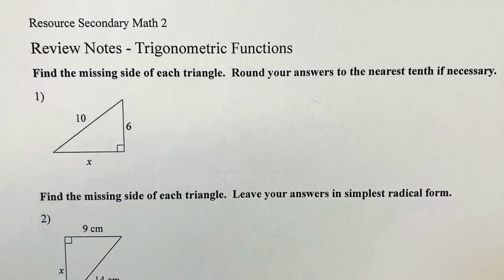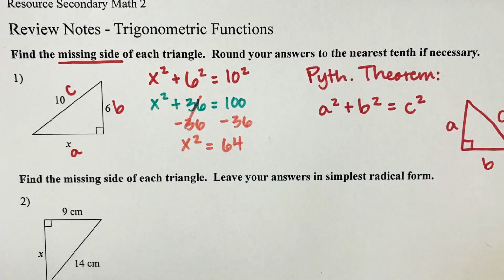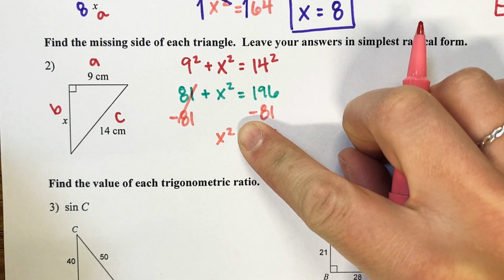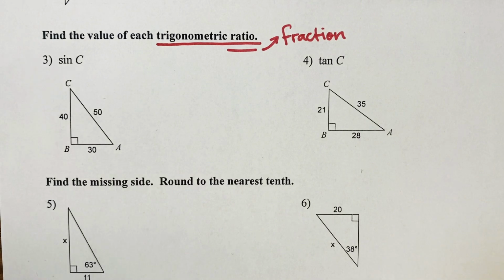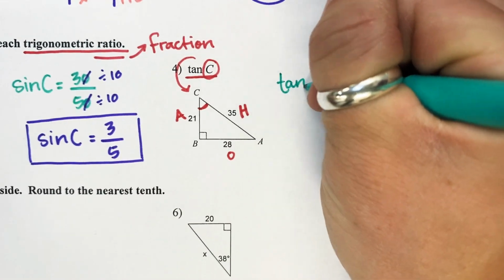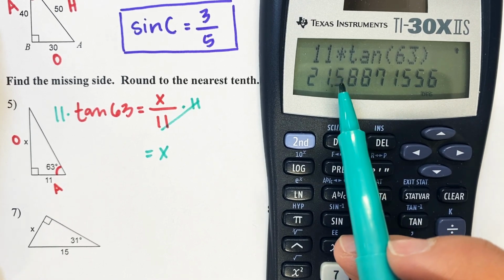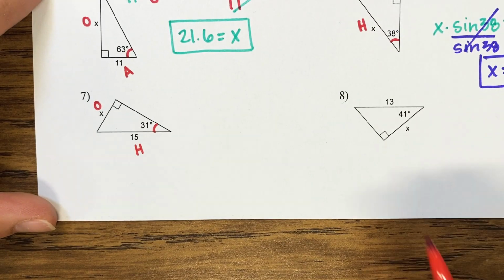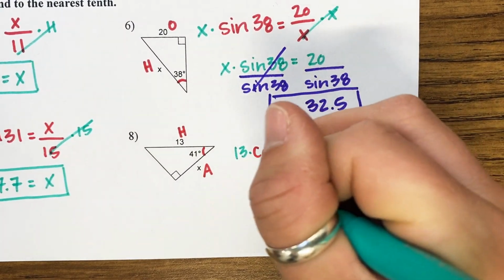Sec 2 review trigonometric functions